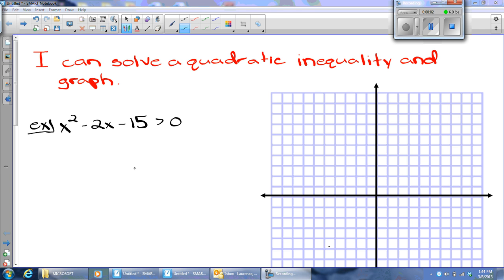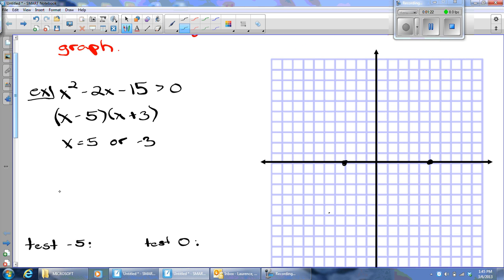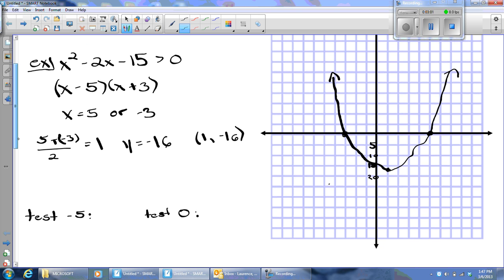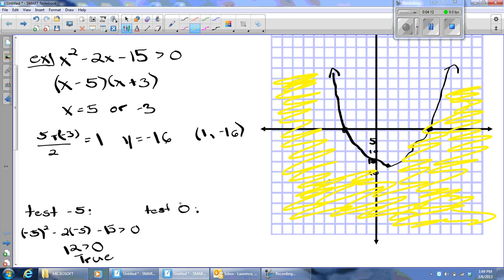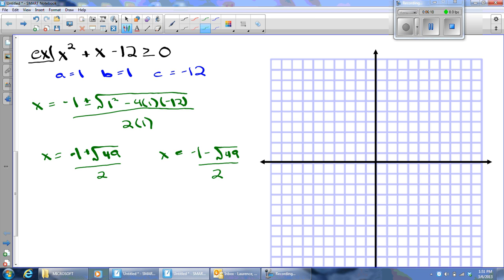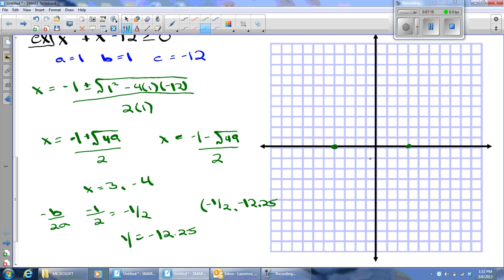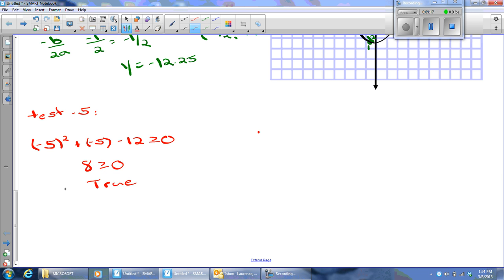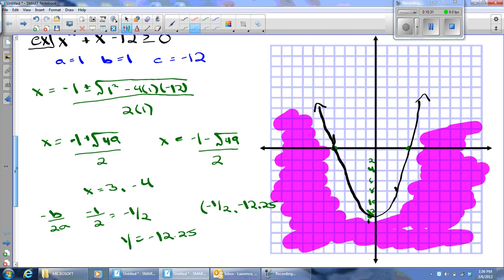HON Quad Inequalities